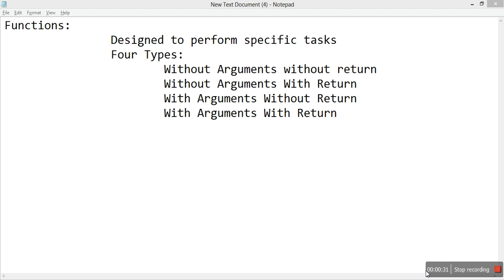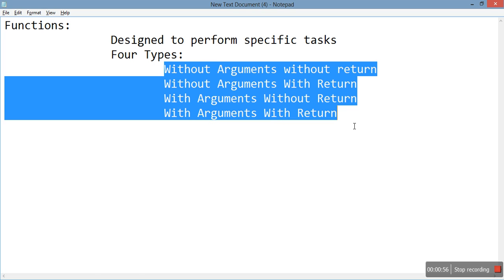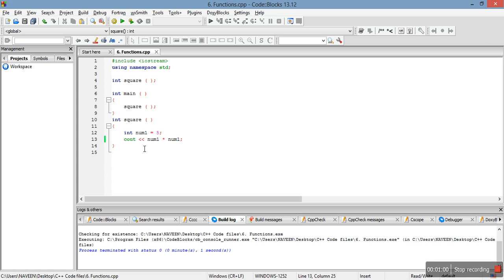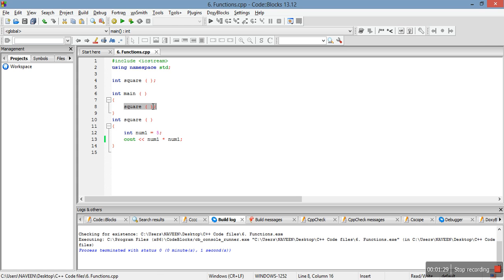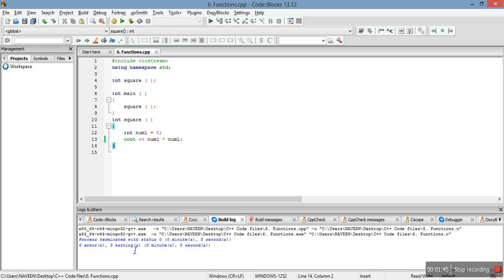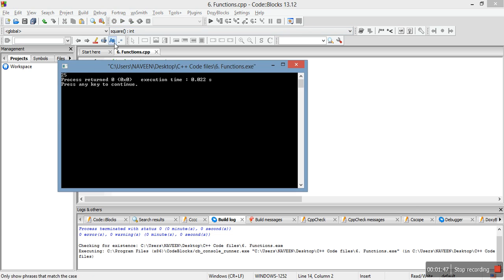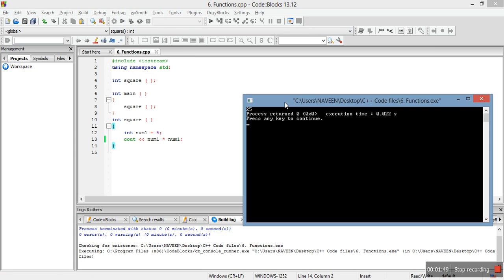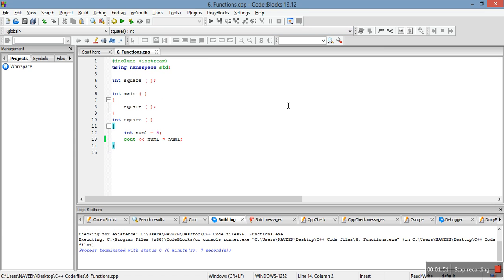C++ Programming Tutorial For Beginners With Examples #8 : Functions brief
C Programming Tutorial For Beginners With Examples

C++ is a middle-level programming language developed by Bjarne Stroustrup starting in 1979 at Bell Labs. C++ runs on a variety of platforms, such as Windows, Mac OS, and the various versions of UNIX.

This reference will take you through simple and practical approach while learning C++ Programming language.

Audience
This reference has been prepared for the beginners to help them understand the basic to advanced concepts related to C++ Programming languages.

Prerequisites
Before you start doing practice with various types of examples given in this reference, I'm making an assumption that you are already aware about what is a computer program and what is a computer programming language?
c plus plus notes
online c plus plus compiler
c plus plus online compiler
cpp for school
cpp online
cpp language
cpp help
cpp basics
cin cpp
cpp guide
introduction to cpp
cpp sample code
basics of cpp
cpp programme
what is cpp language
cpp coding
w3schools cpp
lern cpp
how to cpp
cpp site
cpp example code
cpp index
cpp doc
cpp introduction
cpp plus
cpp oop
learn cplusplus
cplusplus download
cplusplus programming
cplusplus programming examples
free cplusplus
cplusplus programs
cpp programs
cpp programming
cpp program
cpp programming language
cpp programing
cpp programming examples
programs in cpp
programming cpp
programming in cpp
program in cpp
program cpp
c plus plus programming
c plus plus programs
c plus programming
programming in c plus plus
c plus plus program
programming c plus plus
c plus program
c plus plus programming pdf
c plus plus sample programs
cpp tutorial
cpp tutorials
cpp programming tutorial
tutorial cpp
cpp video tutorials
cpp tutorial for beginners
learn cpp
learning cpp
cpp learning
c plus plus tutorial
c lessons
ti 84 plus calculator
ti 84 plus silver edition
learn programing
c c programming
online c programmer
c
c tuts
cplus
com doc
c tut
c this
cplus plus
learncpp
c c programming language
c tutoral
ctt programming
cpluplus
cppprogramming
c turtorial
c toturial
c plusplus
cpptutorial
learnin c
learn c__
c tuitorial
ctt programming language
learningcpp
c toutorial
learncplusplus
cplusplustutorial
_cplusplus
cplusplis
advanced c programming tutorial
c advanced tutorial
advanced c tutorial
c programming advanced tutorial
advanced c tutorials
c tutorial advanced
c plus plus tutorials
c plus tutorial
tutorial plus
a plus tutorial
c plus plus tutorial pdf
a plus tutorials
tutorials plus
c plus plus tutorial for beginners
cplus plus tutorial
c video tutorial
c video
c video tutorials
c tutorial video
c videos
c tutorial videos
learn c videos
c videos tutorials
video tutorials for c
cplusplus tutorial
cplusplus tutorials
cplusplus tutorial pdf